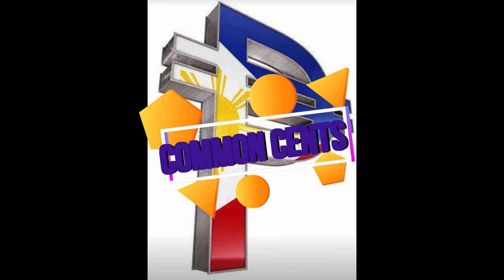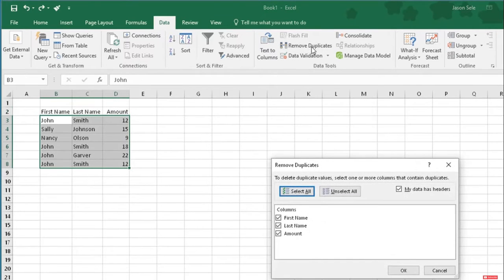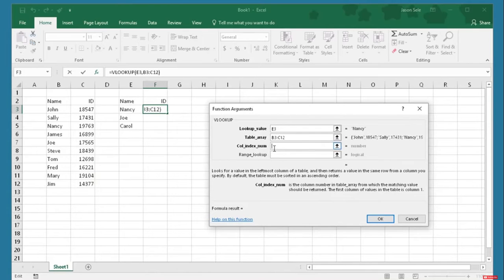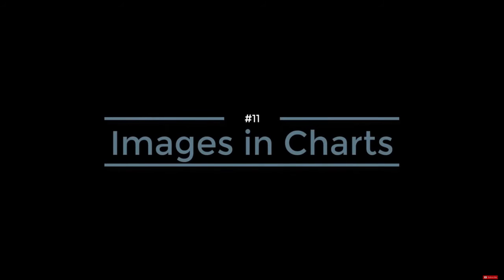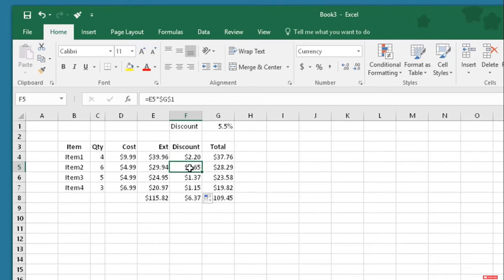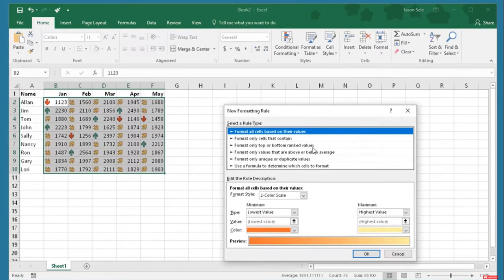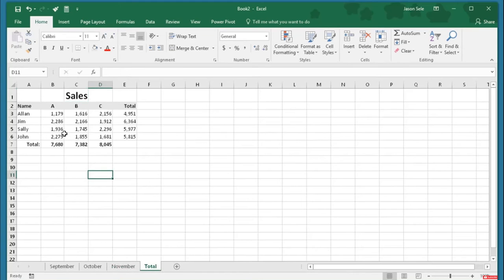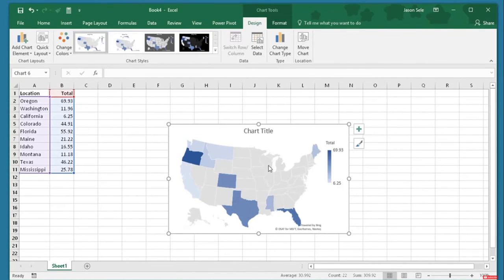25 TRICKS NA HINDI MO PA ALAM SA MICROSOFT EXCEL!!!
100% Guarantee certified expert ka na kapag natapos mo itong video!

Sa mga gusto mag suggest ng topic please feel free ...